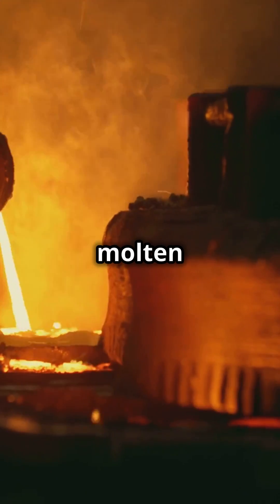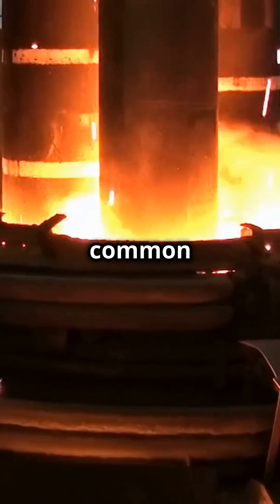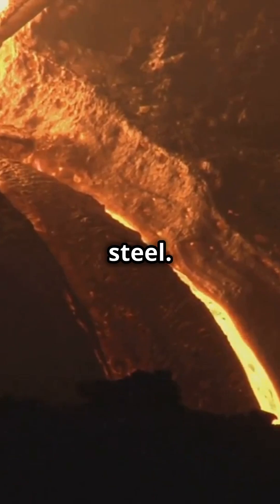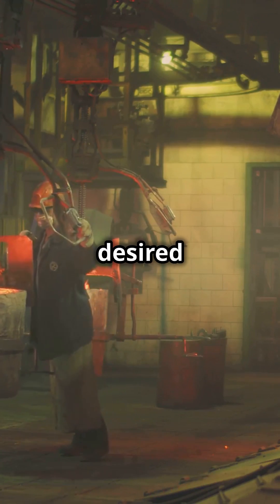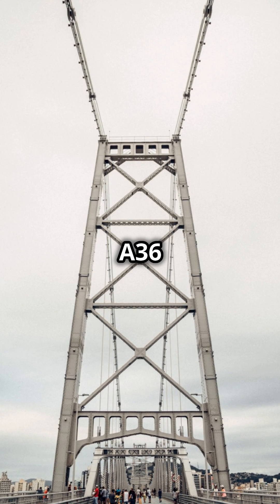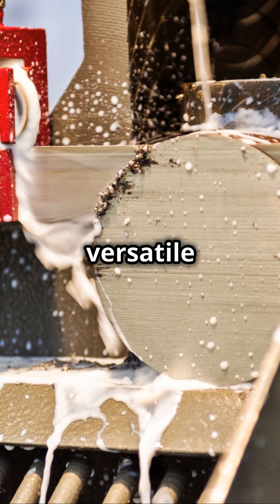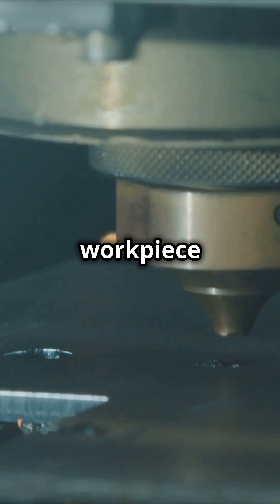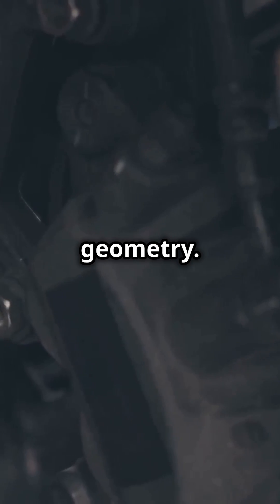A36 Steel From Fire to Frame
Learn about A36 Steel production, machining and uses in construction.